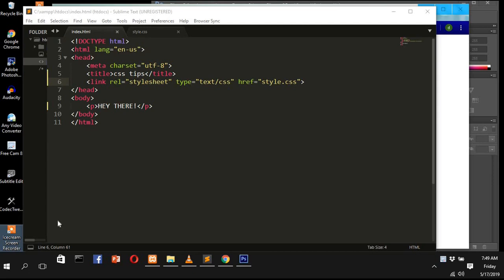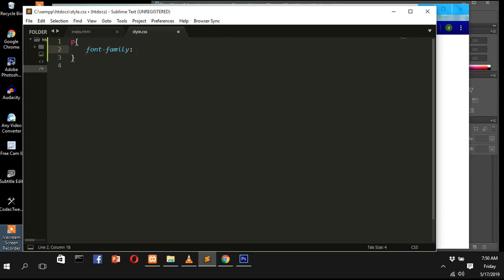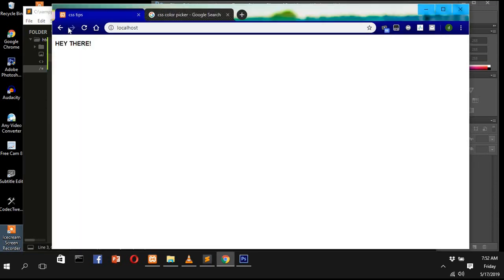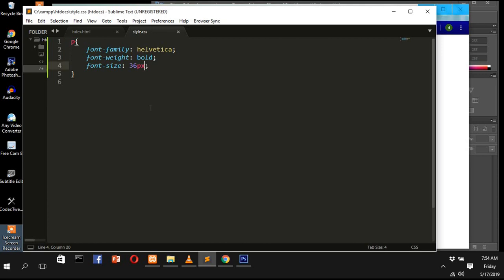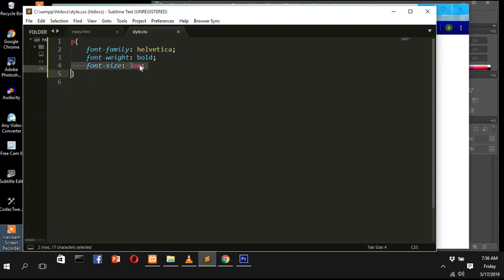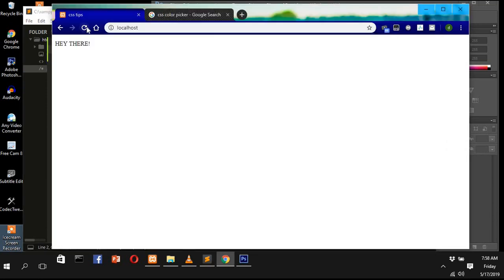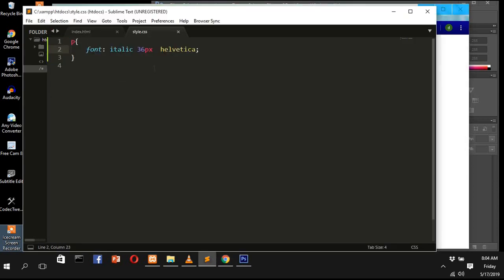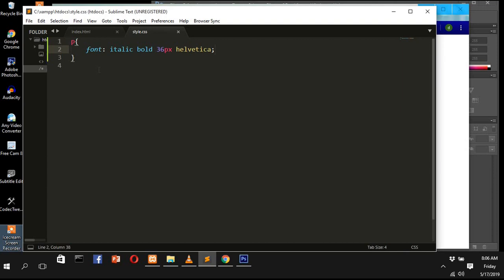Html5 and Css3 tutorial for Beginners 14 css tips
so guys i just want to show you guys a few necessary tips that would actually need when making use of css